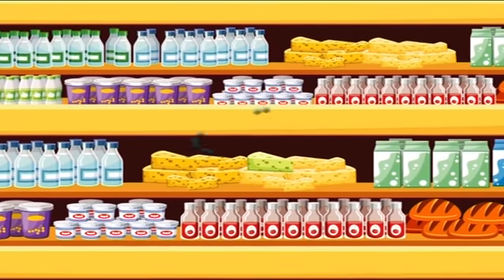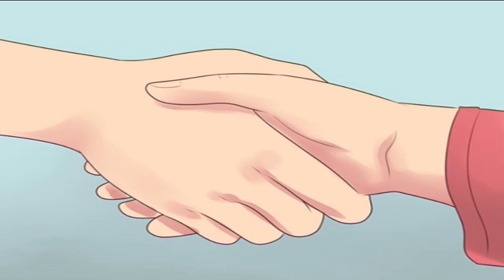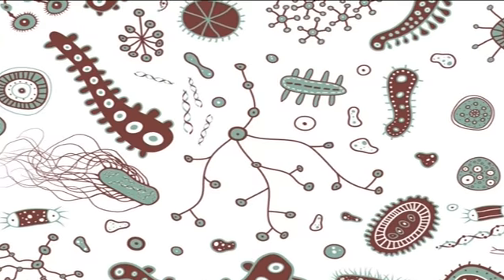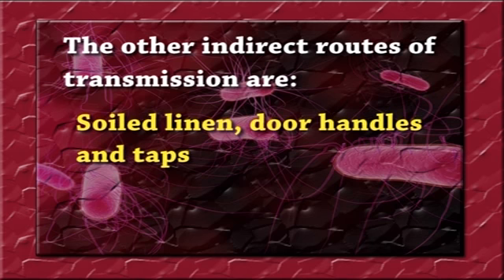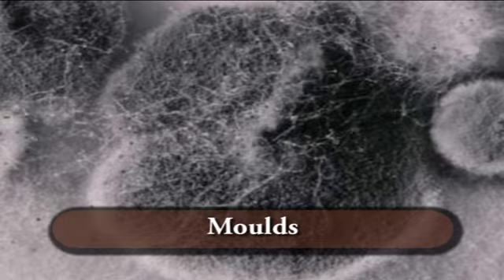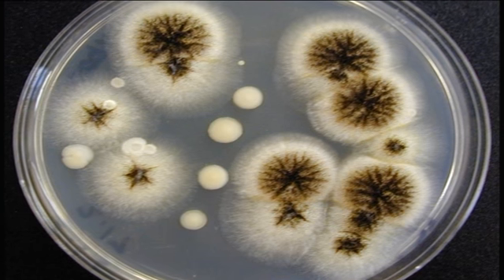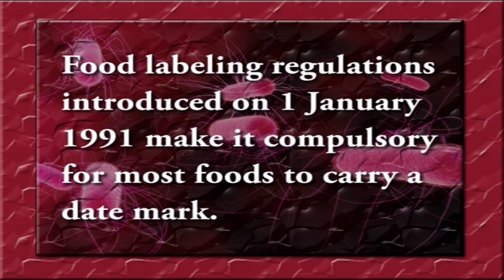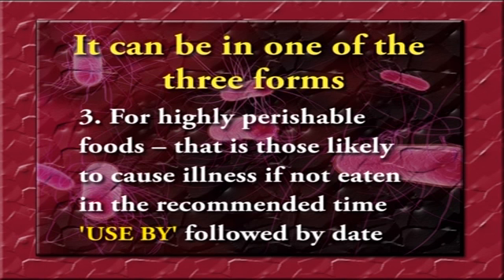Hospitality Industry in Tourism 36 Food Borne Illnesses